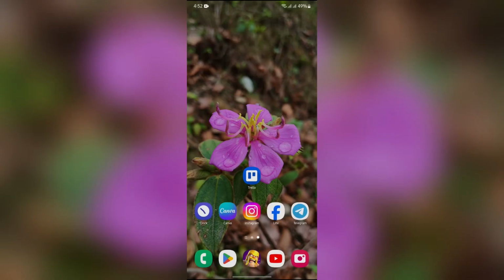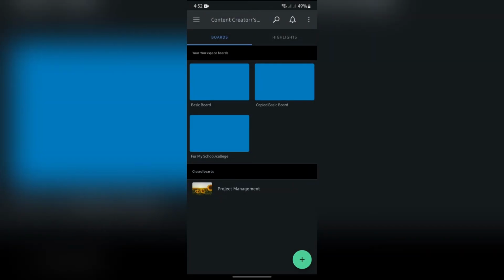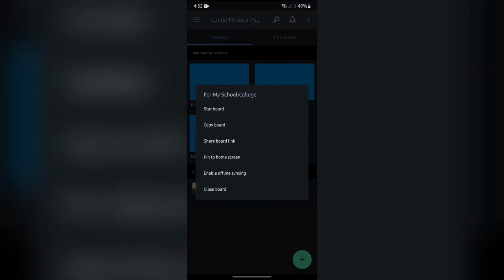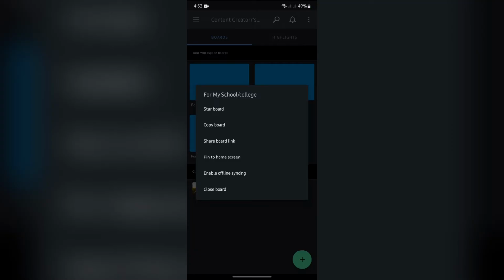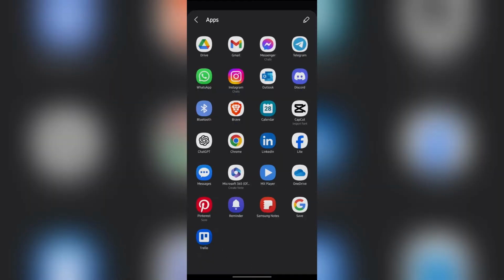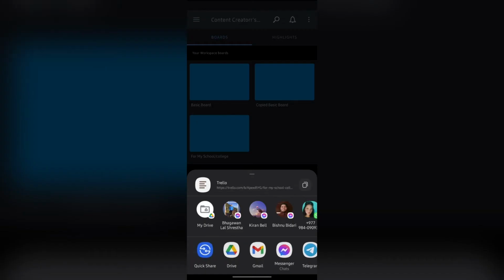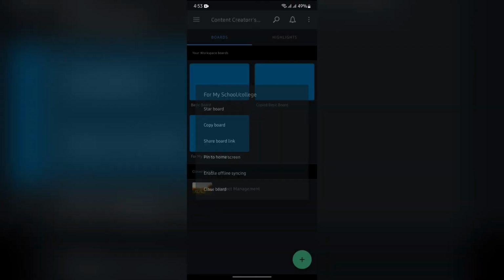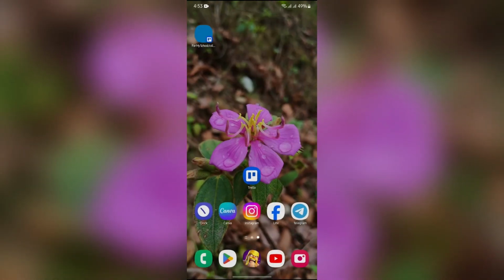How to Export Board in Trello | Guide to Exporting Trello Boards 2024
Need to export a board from Trello for offline use or sharing? This step-by-step guide will show you how to easily export your Trello board data into formats like JSON, CSV, or print-friendly PDFs. Whether you're sharing project progress with your team or archiving information, exporting Trello boards is a valuable feature for maintaining your data. Follow along to learn the process of exporting your boards efficiently.